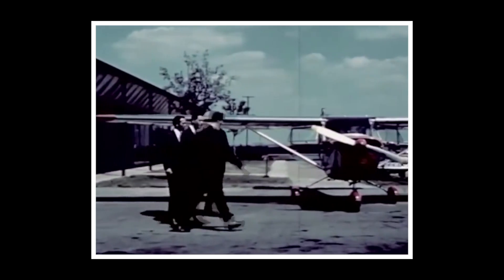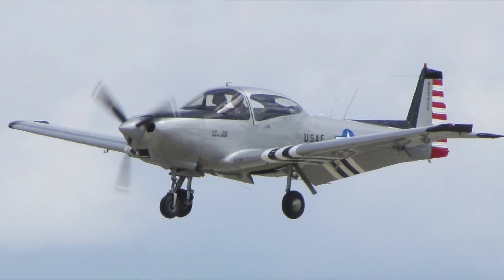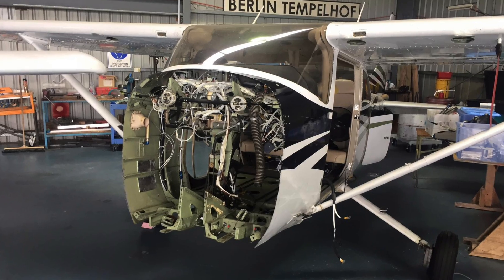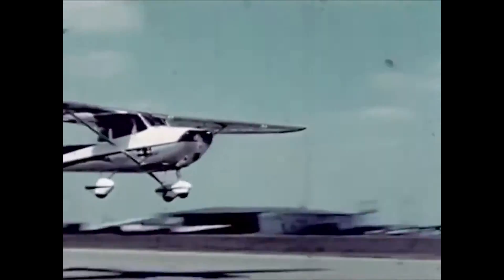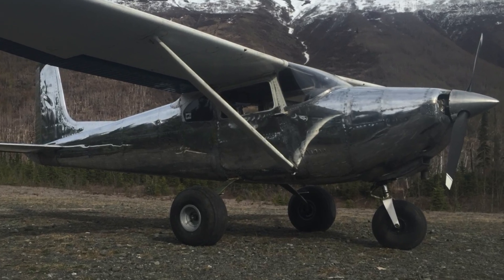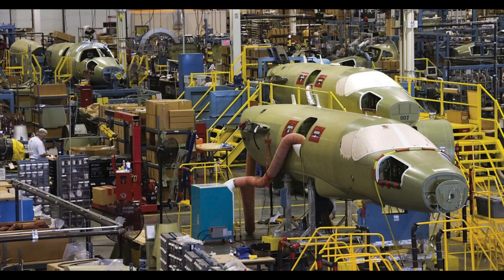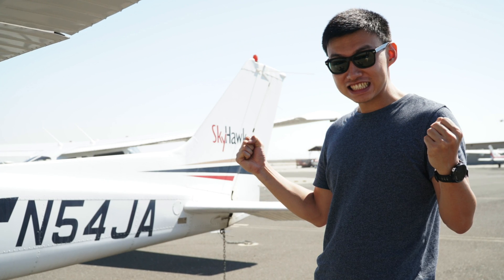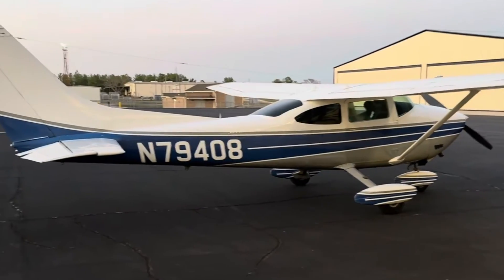The Story Behind the Cessna 182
The Cessna 182 is one of the most popular airplanes in the world. It's a high performance single engine plane that's meant to be a step up from a trainer. Join us as we dive into the Cessna 182.